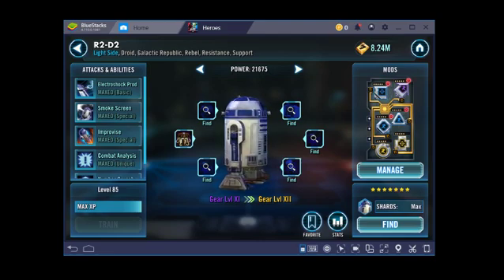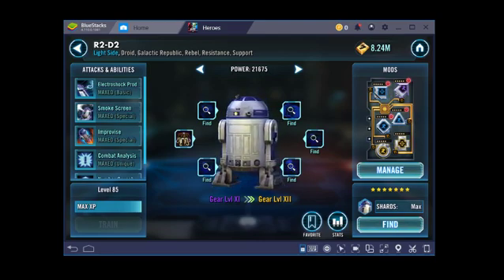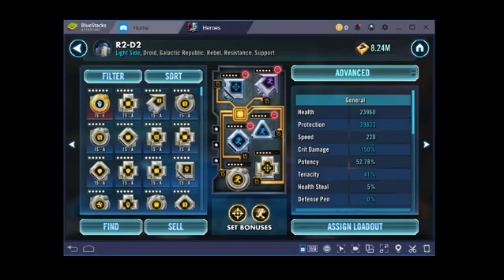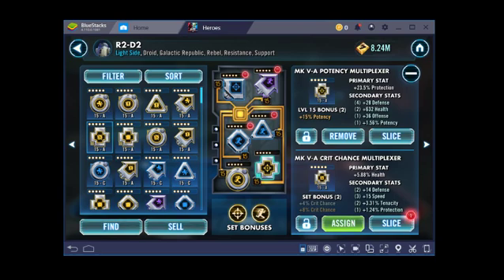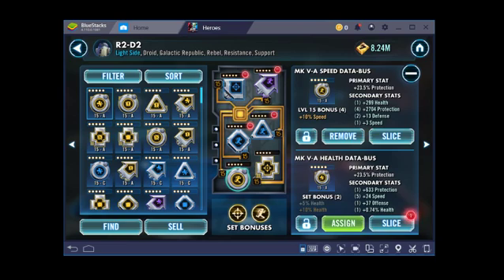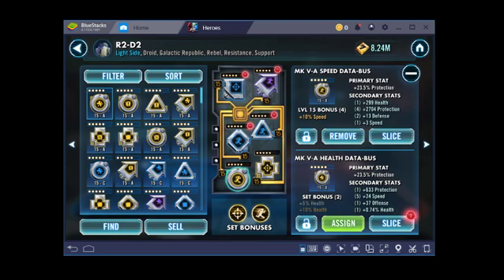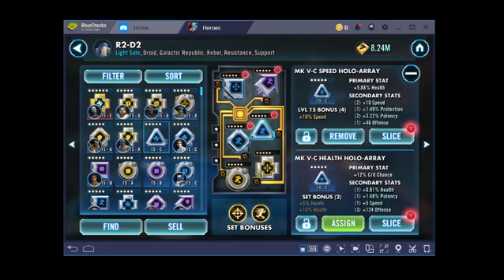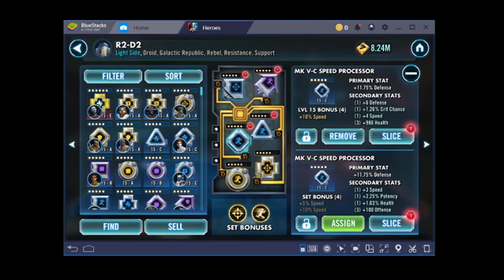Mod Math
A discussion of the math for mod increases.